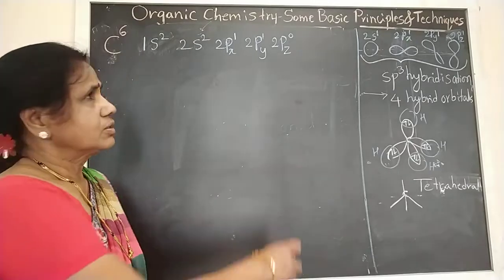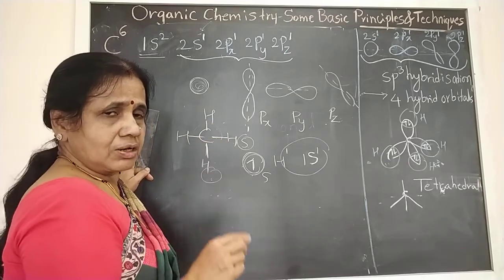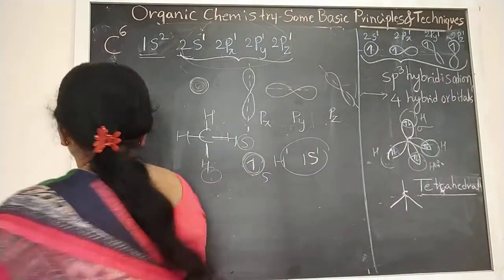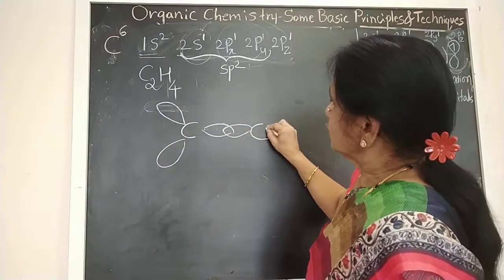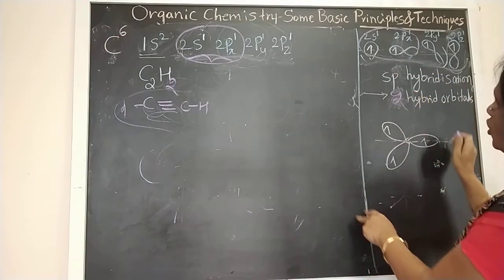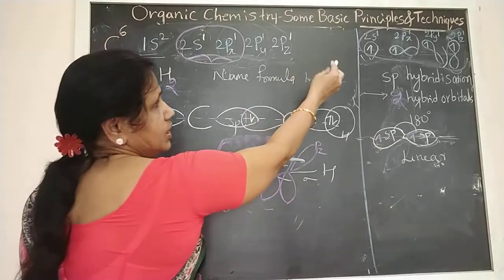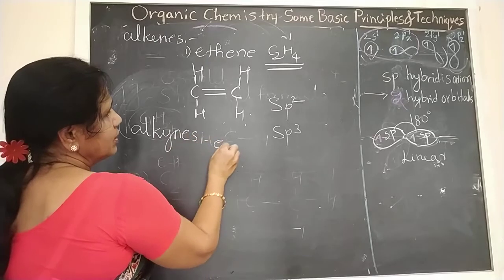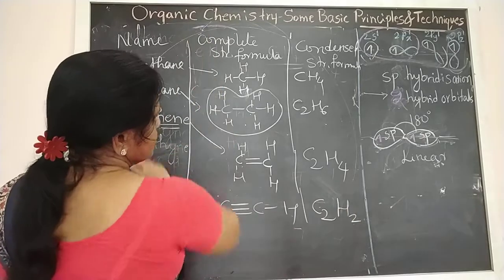Organic - Basic principles and techniques - class - 2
By Asha Patil